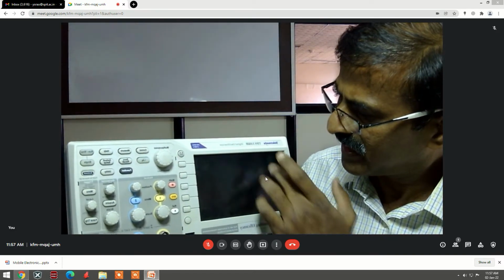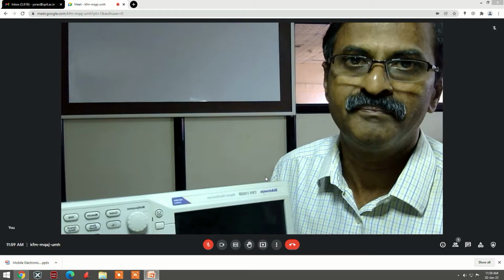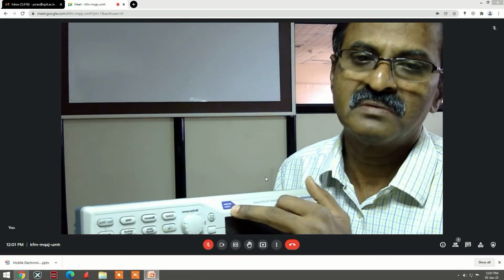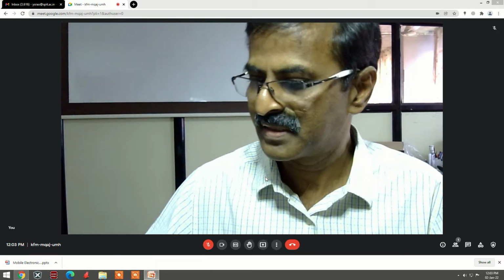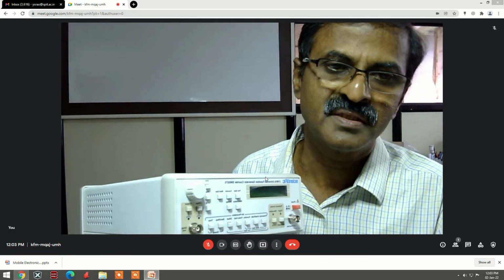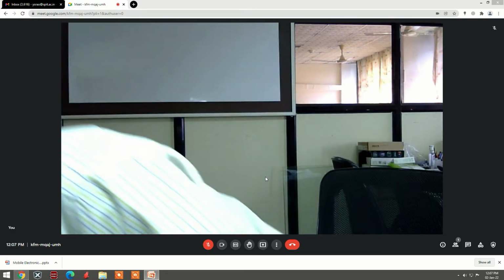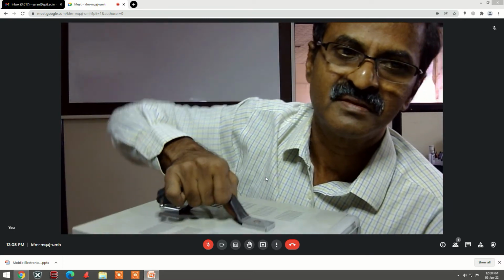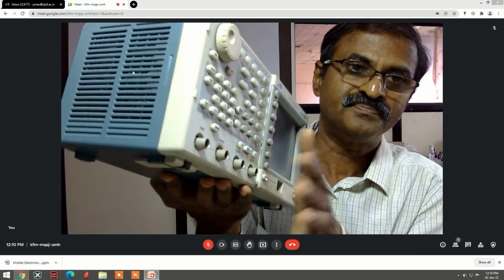Product Design: Analog & Digital Mobile Lab Session-1 on Idea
This session is about the concept of  Analog & Digital Mobile Lab
Dr Y S Rao